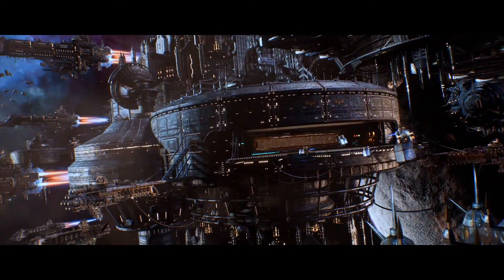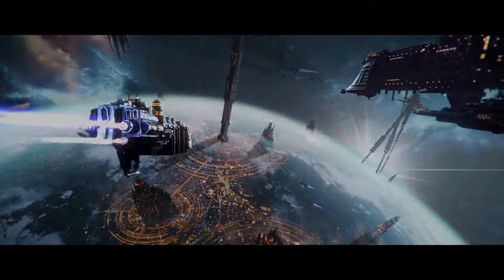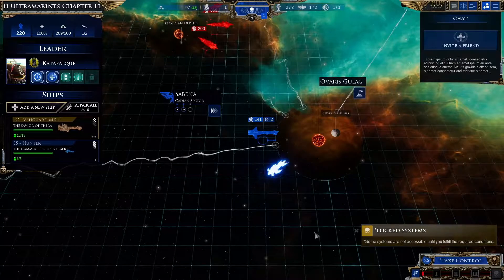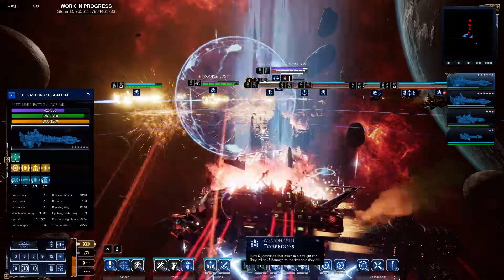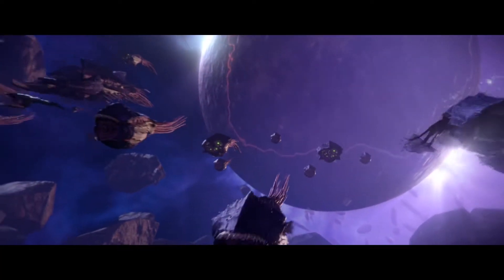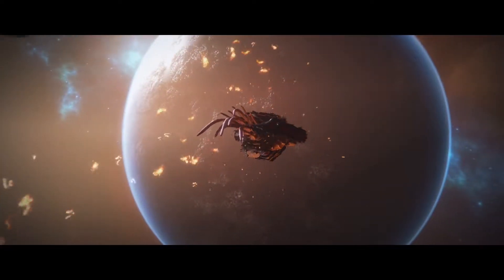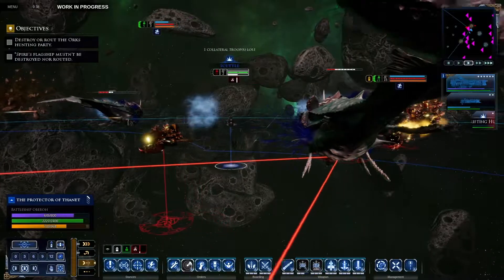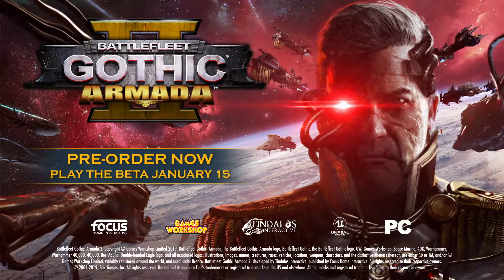BattleFleet Gothic Armada II all you need to know about campaigns - PC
Battlefleet Gothic: Armada 2 Pre-Order Beta 2 begins January 15 - new trailer reveals everything you need to know about the campaigns.

Stunning space RTS sequel Battlefleet Gothic: Armada 2 launches January 24, 2019, bringing all the chaos and destruction of Warhammer 40,000 fleet battles to PC. On top of skirmish and multiplayer, Battlefleet Gothic: Armada 2 comes with three full grand campaigns letting you control humanity’s combined Imperial forces, the ancient re-awakening Necron empire, or the ravenous extra-galactic horde of the Tyranid Hive Fleets. Our new campaign trailer breaks down every facet of the 100+ hours that can easily be spent in Armada 2’s single-player offerings. Every campaign is also playable in co-op, with two players controlling a split fleet in each battle.

Also announced today is the second pre-order beta, running January 15 up until launch. This will be your first chance to go hands-on with the campaigns as the first sectors of the Imperial and Necron storylines will be available to play. This second beta will also feature all the multiplayer and skirmish options, including the 12 playable factions, the 80+ sub factions, ranked play, custom map options with special environmental effects from the first beta, updated with brand new balance adjustments and bug fixes.